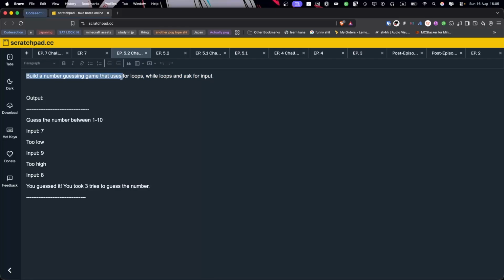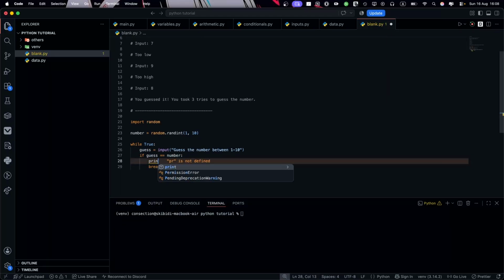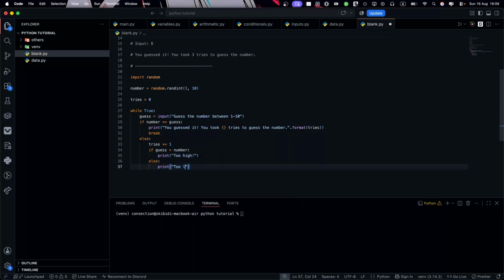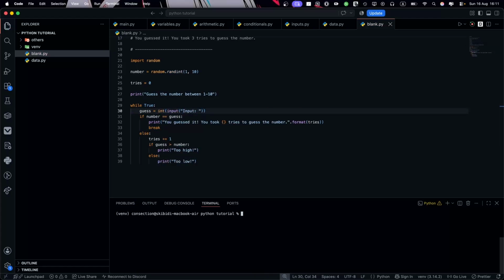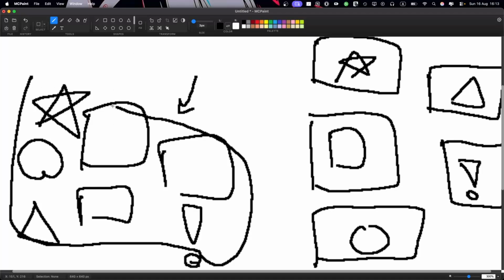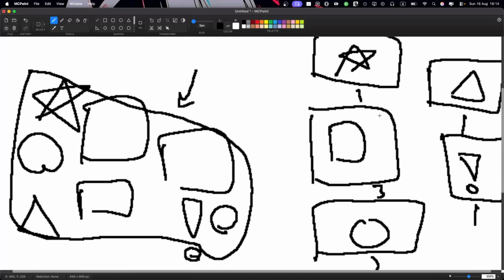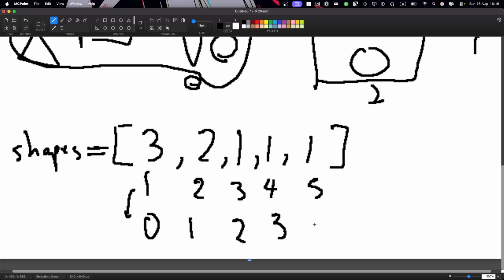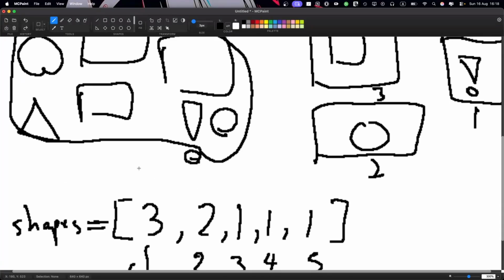You Can Store EVERYTHING in One Variable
Today we're learning how to store values with arrays in Python! 🐍

This is Episode 7.1 of my beginner-friendly Python series, where we build your programming skills from the ground up by one concept at a time. If you're new to coding or following along with the series, you're in the right place!

Every episode includes a challenge, and we'll go over the answer at the start of the following episode.

ps. this is a big topic, that's why I'm splitting this into 4 sub episodes!

== Chapters ==
0:00 Intro
0:13 Last Episode's Challenge
4:27 Arrays Explanation
6:27 Putting it into coding